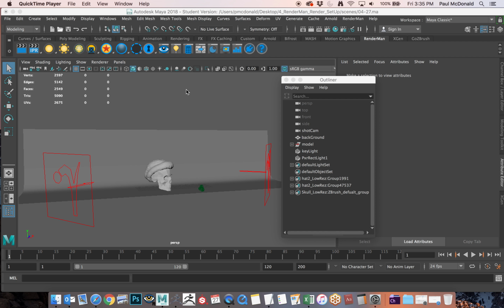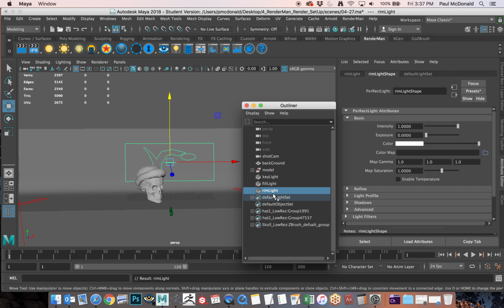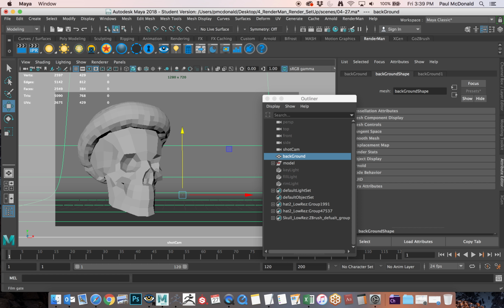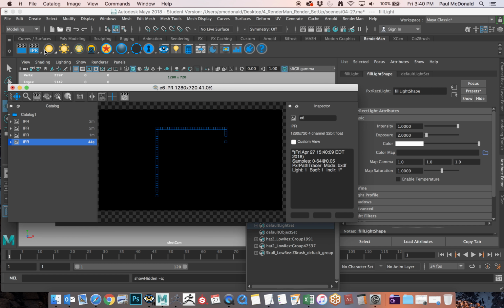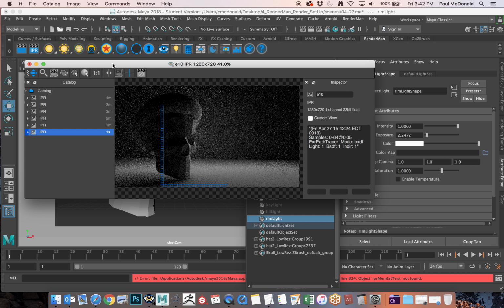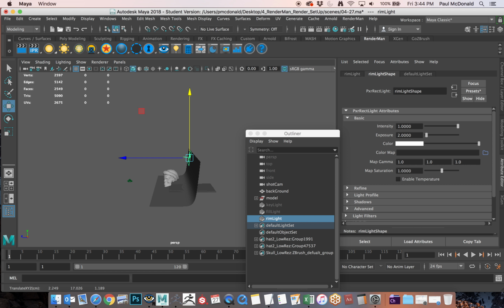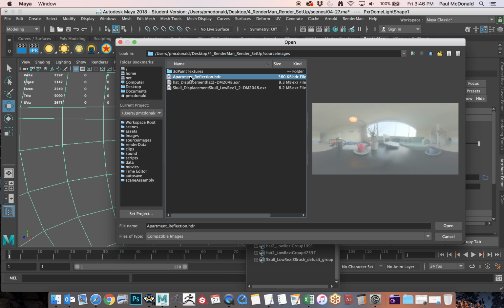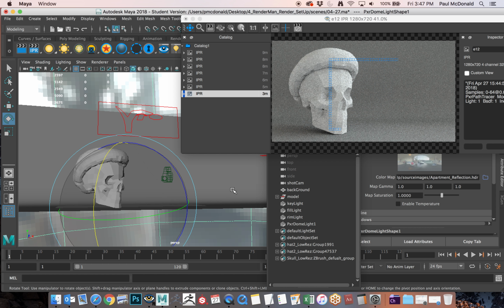PORTFOLIO 4 RenderMan Creating And Setting The Lights